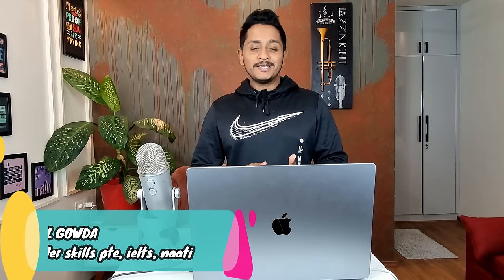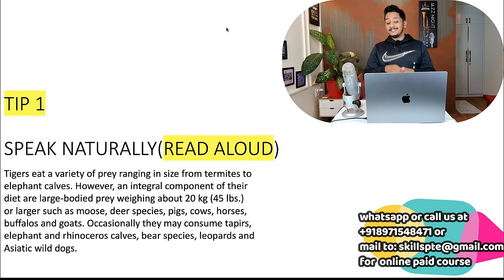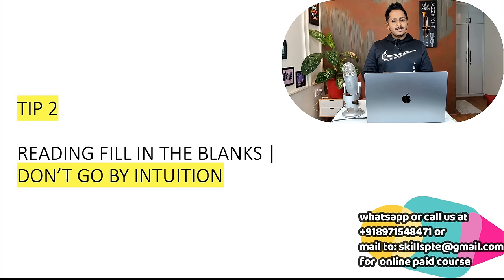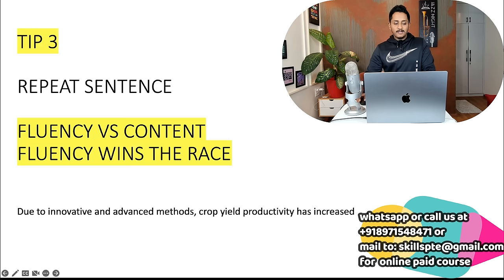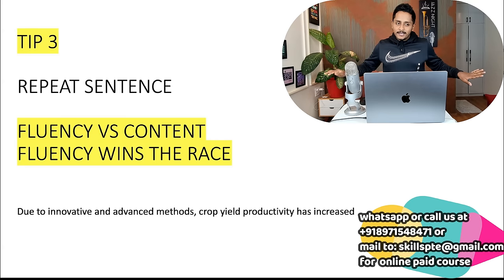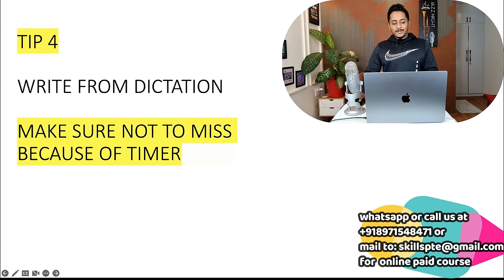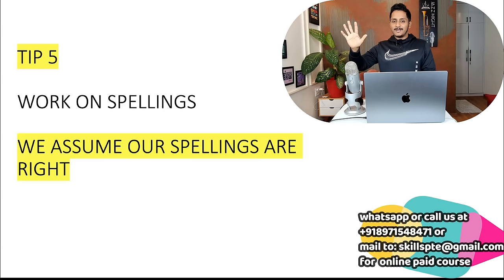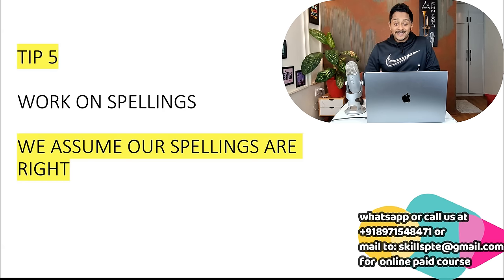PTE : Top 5 Golden tips for a 79+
In this video, our PTE AND IELTS EXPERT tutor Nakul gowda explains top 5 golden tips for PTE . It covers the essential  tips and tricks and easy strategies.

or
watsapp us at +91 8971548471

links for the useful videos